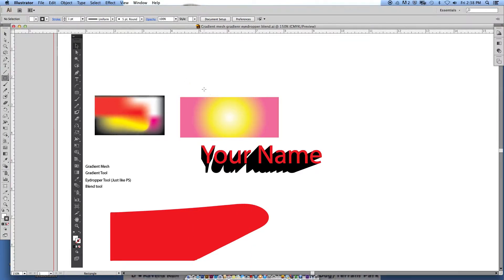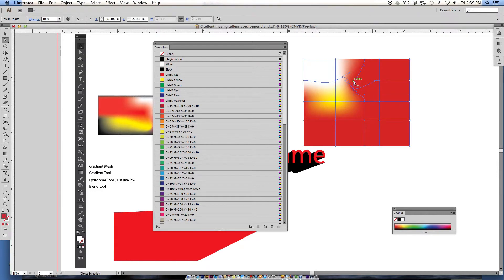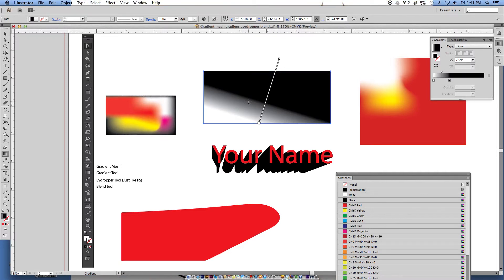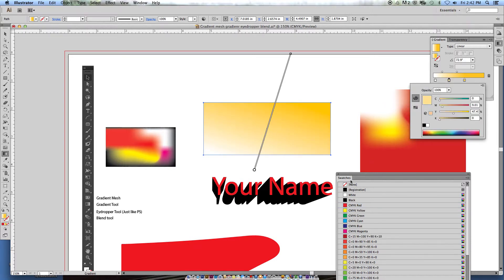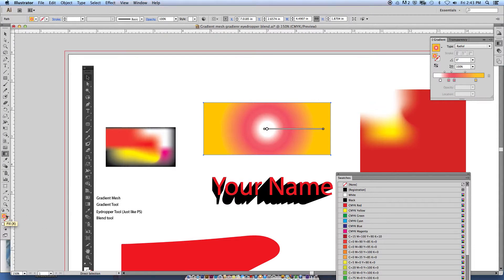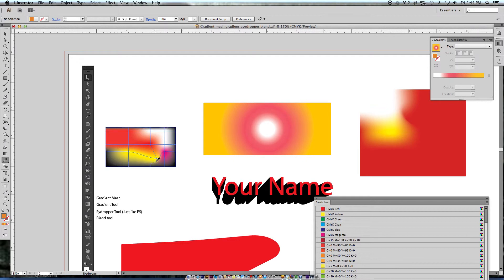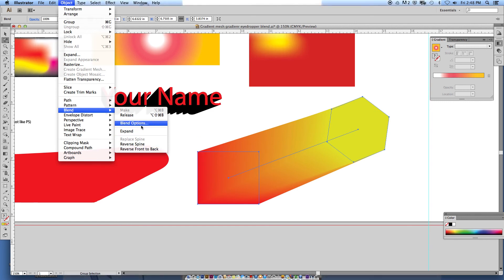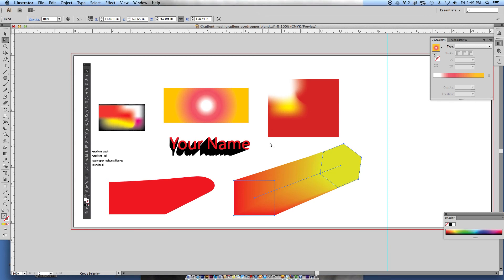Gradient Mesh to Blend Tools Revised 1080